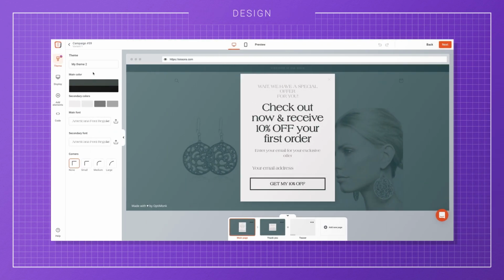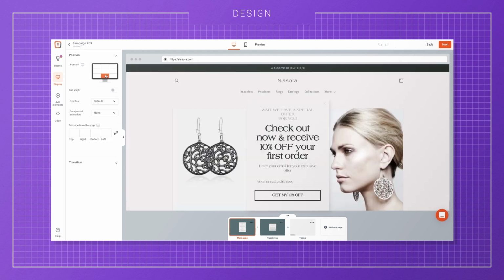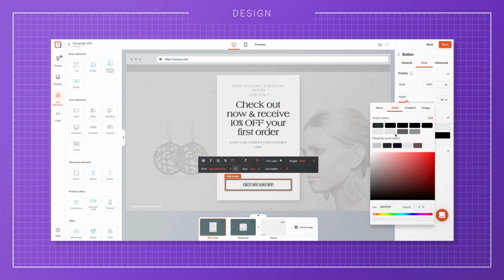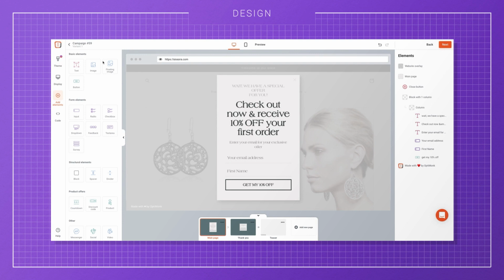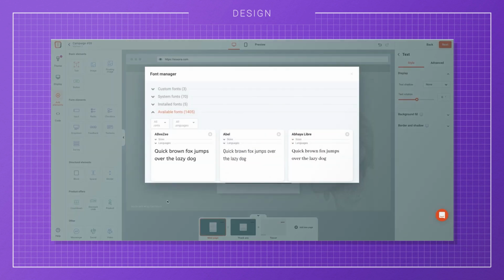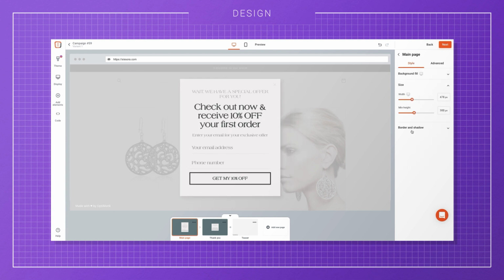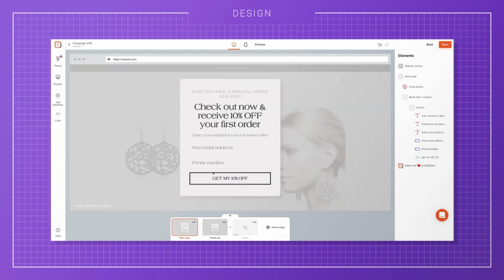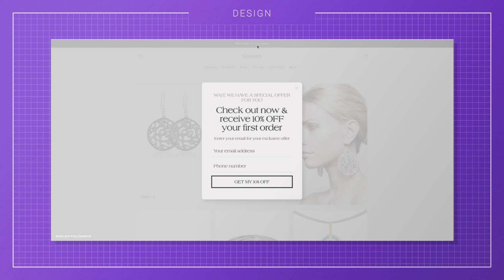05 - OptiMonk Szerkesztő használata | OptiMonk Kezdőknek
👉 Ebben a videóban végigvezetlek az OptiMonk Szerkesztő főbb funkcióin, és azt is megtanulod, hogyan tervezhetsz olyan üzenetet, amely pontosan illeszkednek a márkádhoz és a webhelyedhez.

Ha tetszett a videó, nyomj egy Like-ot! Ha kérdésed van, bátran írj kommentet, ha pedig szeretnél értesülni az új videóinkról is, akkor semmiképp se feledkezz el feliratkozni a csatornánkra!

Hamarosan újra találkozunk!